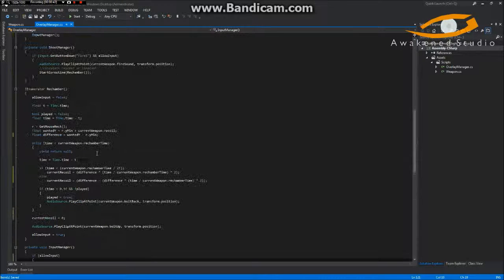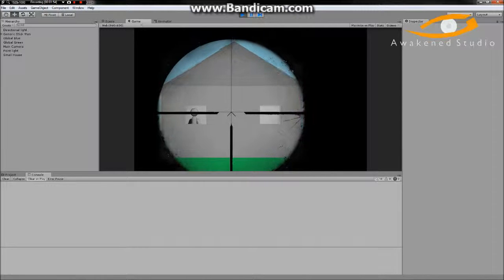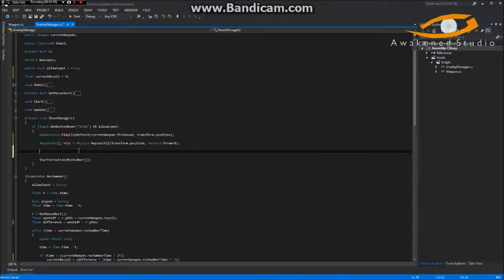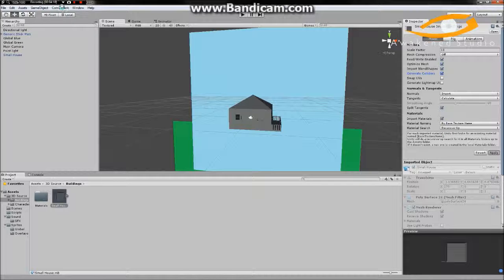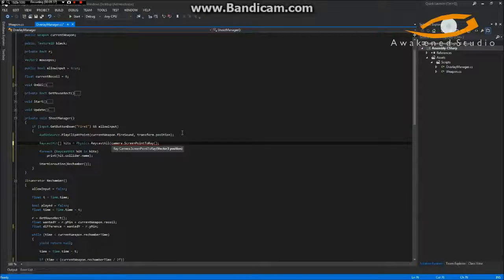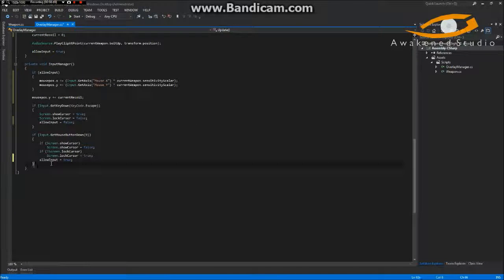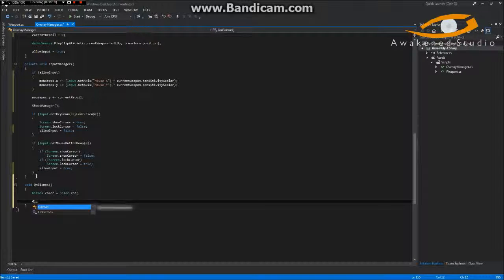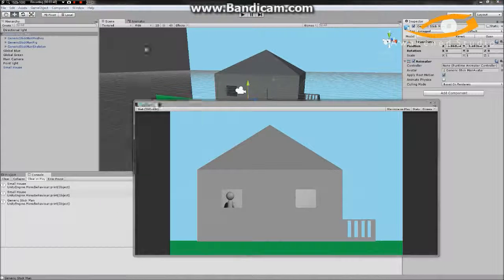[Tutorial] Learn C# Episode 35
Let's actually hit stuff when we shoot!